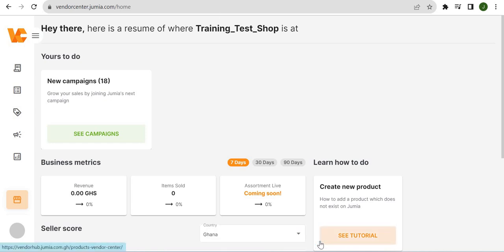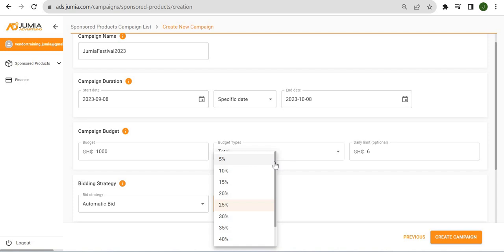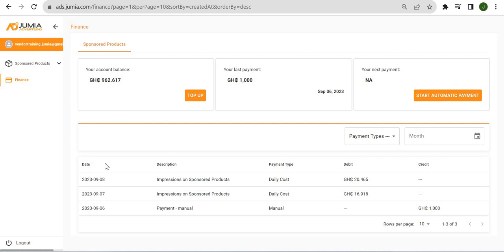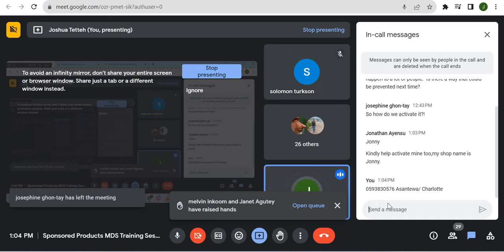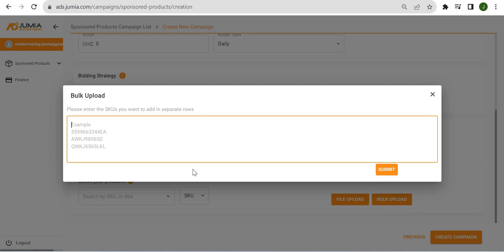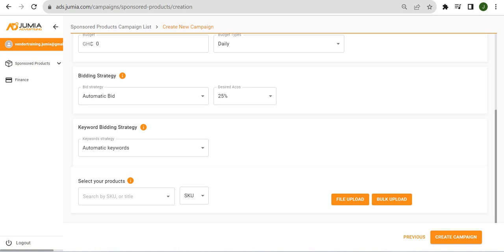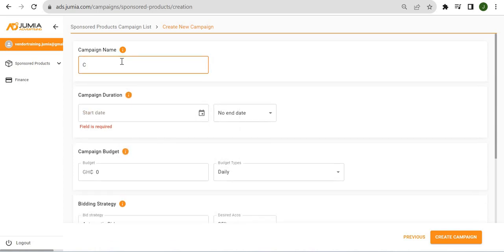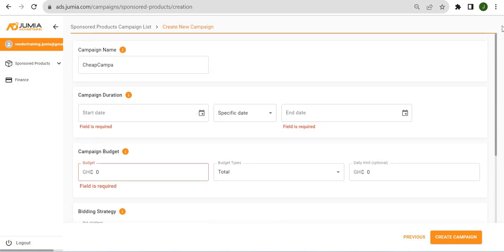Sponsored Products Training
Success in e-commerce is largely dependent on visibility. Sponsored products is an important tool vendors can use to boost the visibility of products and increase their chances of selling on Jumia. Watch this training video which is a recording of a live training session, complete with questions and answers.
As always, to report any issue or challenge raise a claim to vendor support via whatsapp on or from your Vendor Center account.